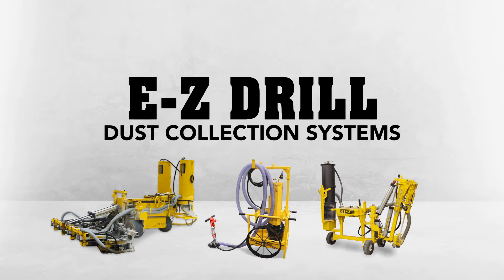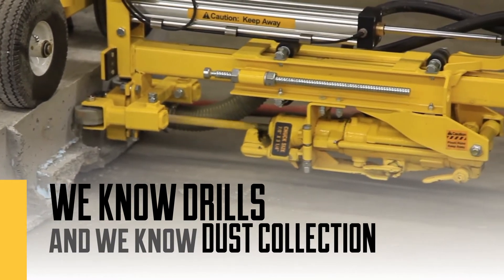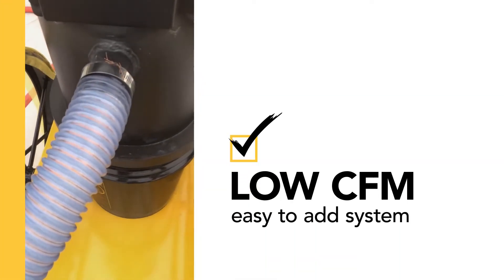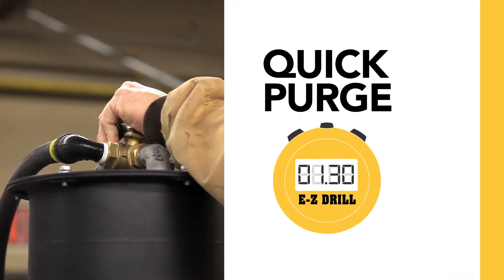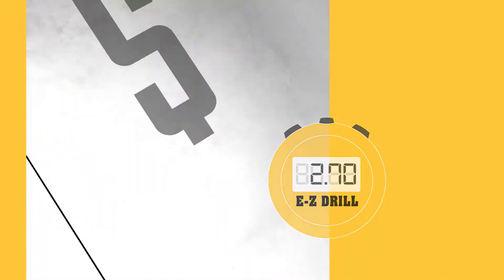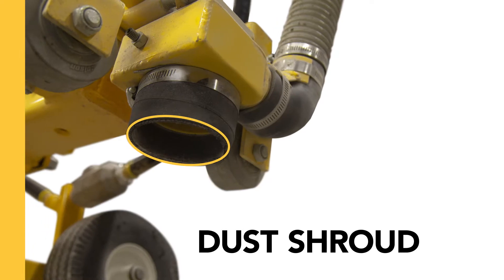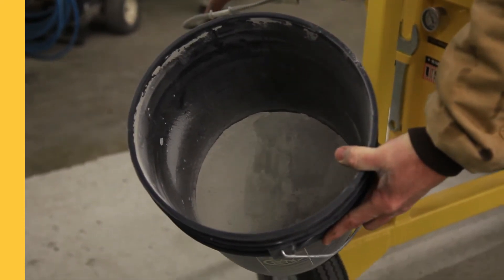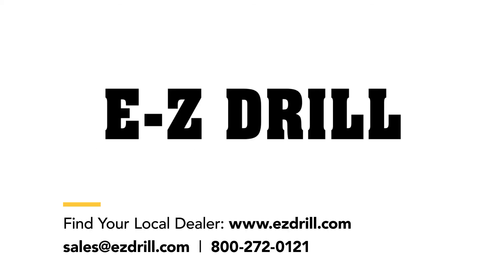Clear the Air with Dust Collection Systems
Looking for a simple way to meet OSHA standards for crystalline silica dust exposure? E-Z Drill Dust Collection Systems quickly attach to used or new concrete drills, whether slab riders, on-grade drills or handheld drills.